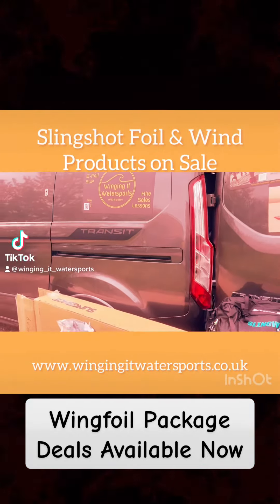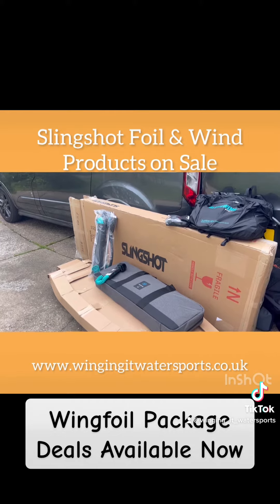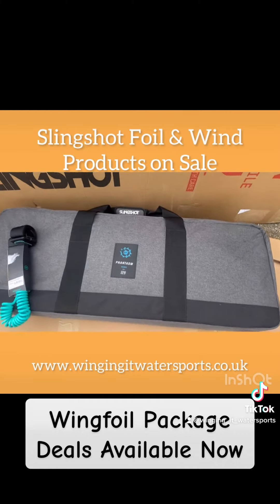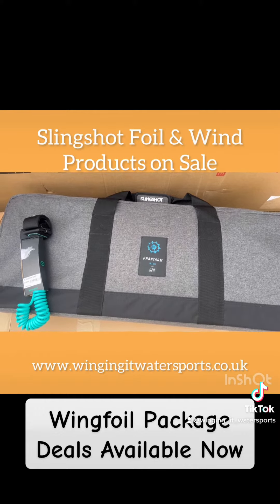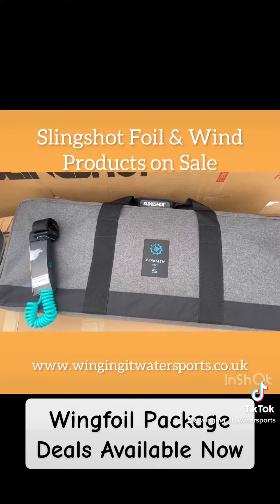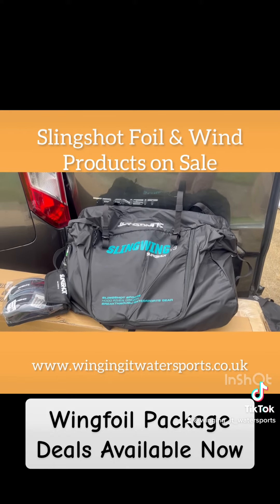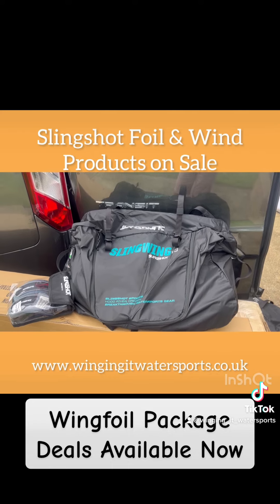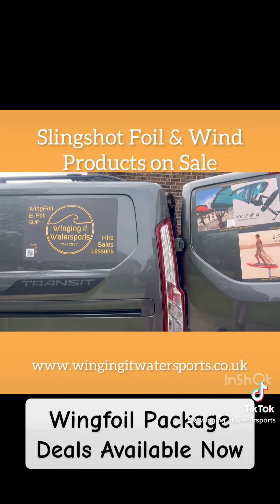Superb Wingfoil Package for Clients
A client for lessons sought kit advice from me, and I am delighted to have been able to competitively supply them an awesome and great value setup from @slingshotsports
Keeping budget in mind and focus on performance I have delivered- Slingshot Wingcraft 120 V1 board, matched to a Slingshot phantasm 928 foil, with a 72cm Carbon Mast and big foil area, the foil and board work superbly together. To power it along I have supplied a Slingshot Slingwing V3 6.5, which will be incredible for easy sustained flights- Accessories all from @rideengine1170